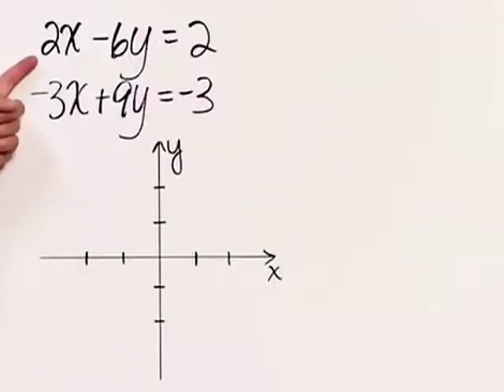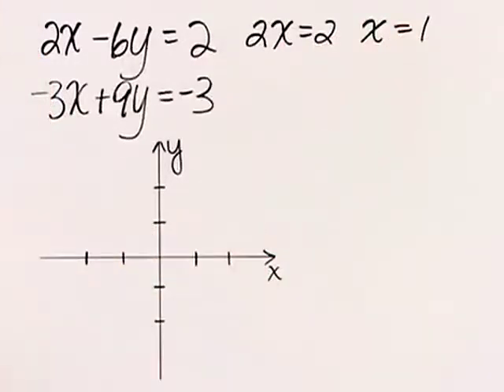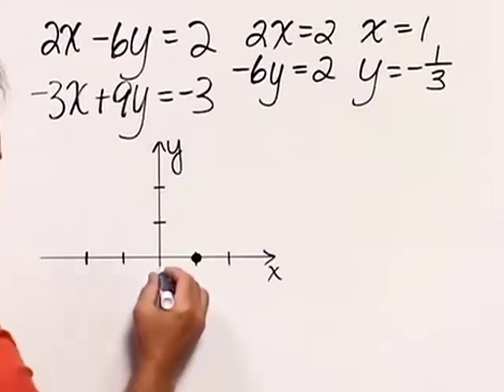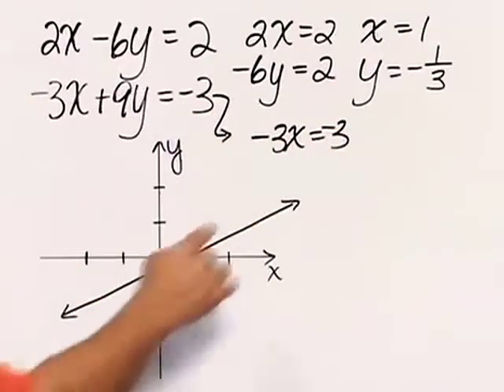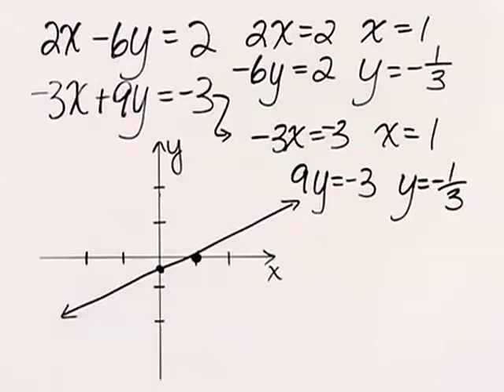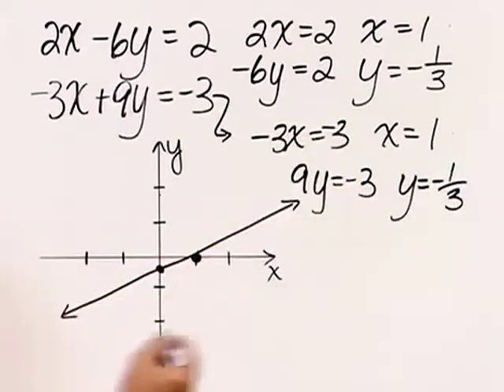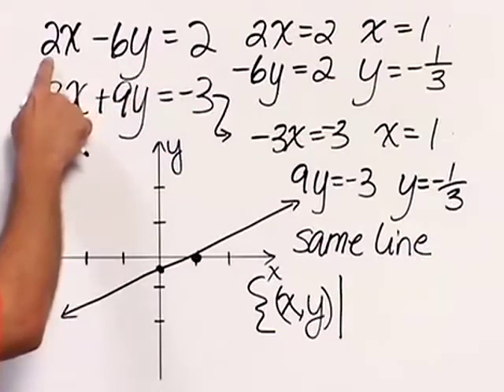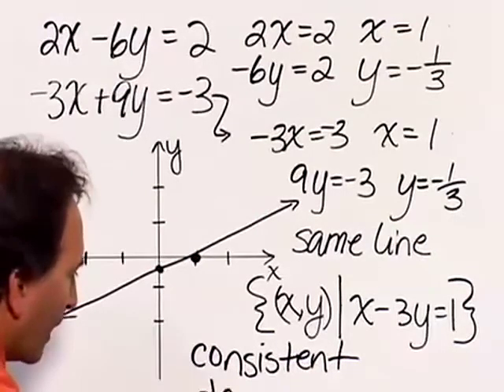Rockswold/Krieger Intermediate Algebra Chapter Test Prep: Ch. 4 Ex. 3